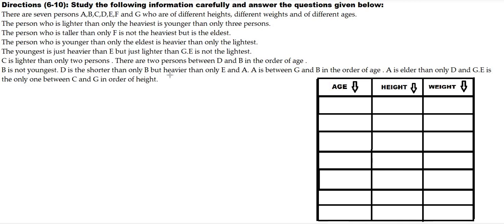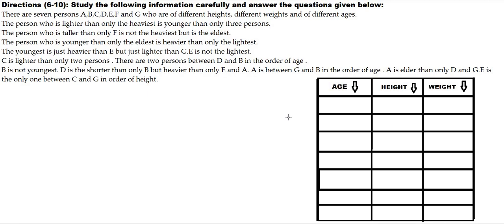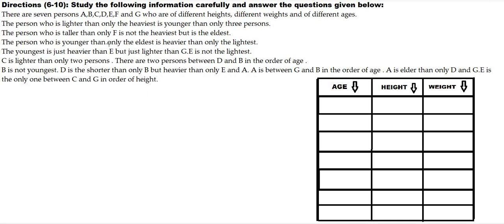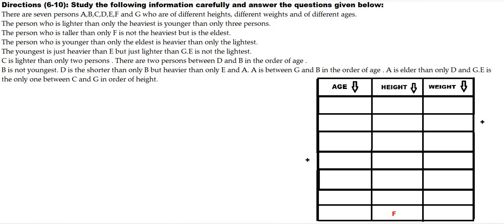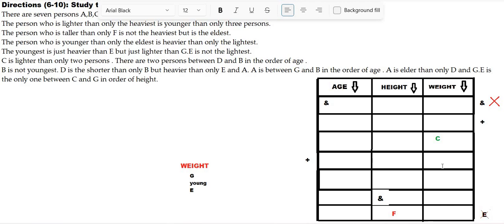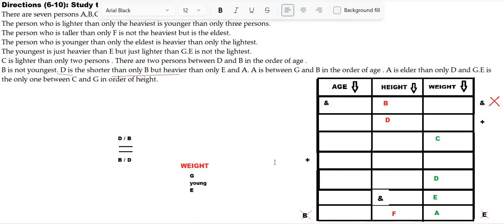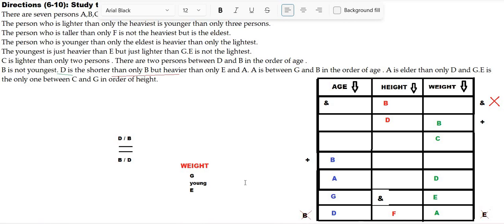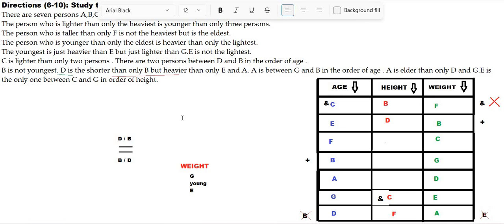One of the toughest PUZZLE TEST Questions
Here I have explained a difficult and different Puzzle test Question in an easy way...